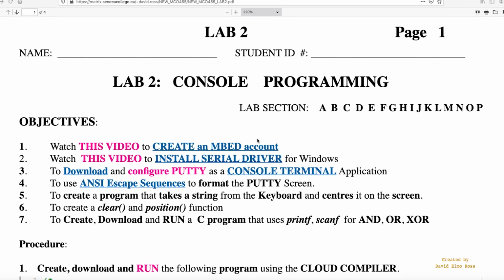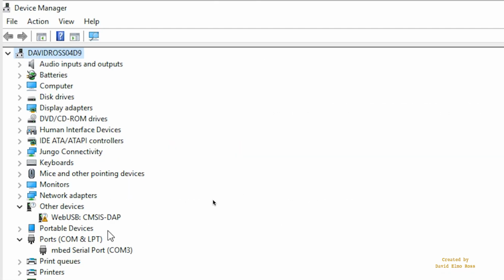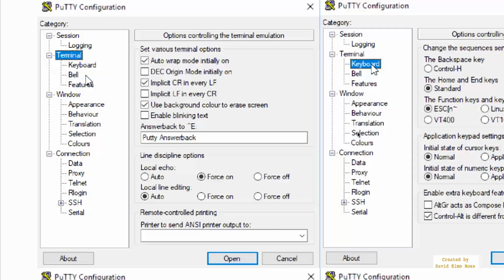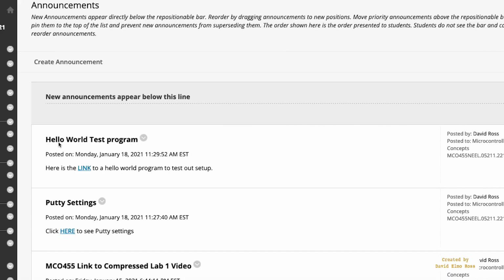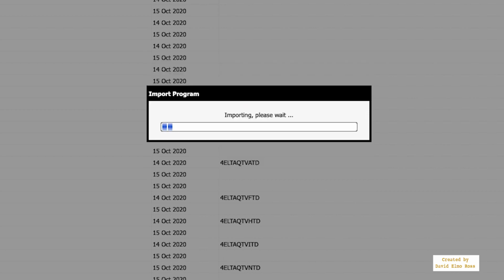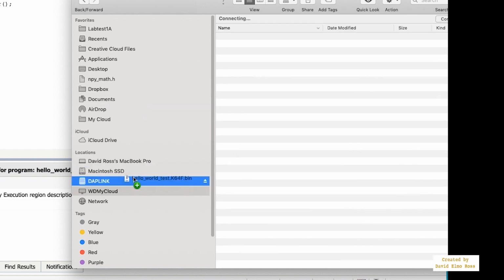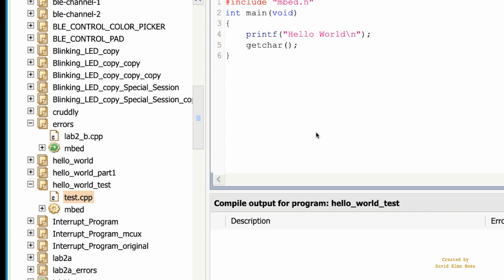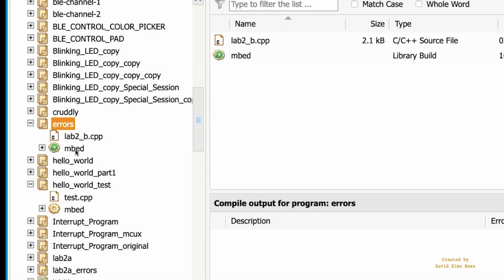MCO455 LAB2 SETUP